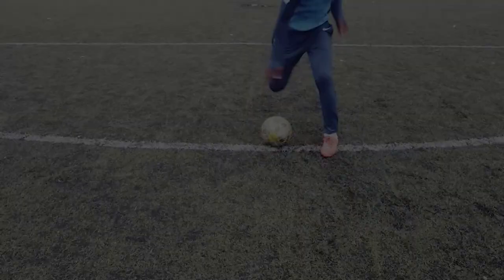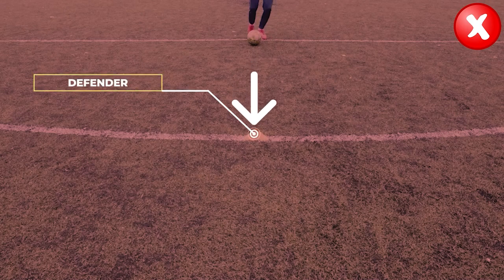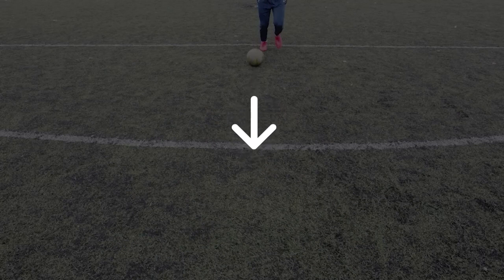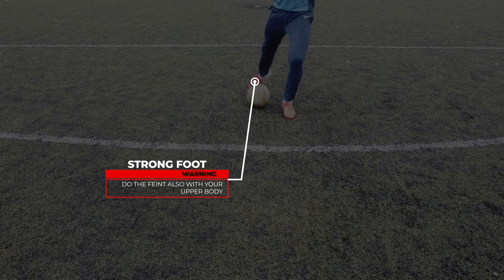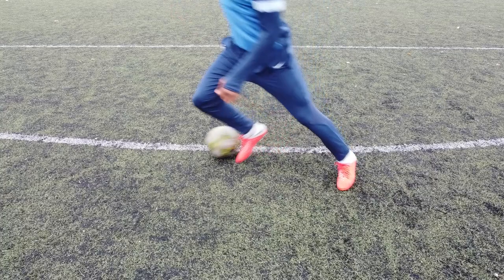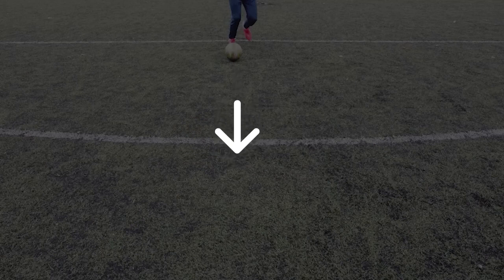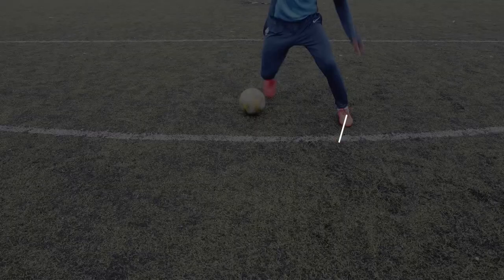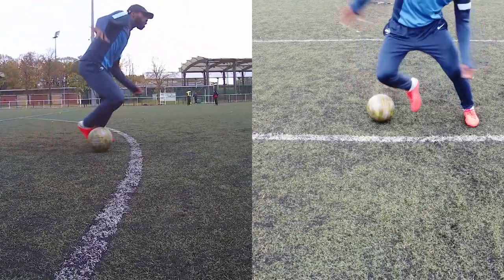Top 5 Messi Body feints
In this tutorial, You will learn 5 of Lionel Messi best body feints for you to reproduce them in your next football game. As we all know body feints are Leo Messi's best skills and they're a nightmare for defenders! These body feints are the ones he used most often in his career! Although not simple, they are super effective!

This video is part of the "How to play like Messi" series!

Remember to perfect them in training before trying them in a football match but especially to try them when the situation is favourable, not all the time! Always prioritize quality over quantity when dribbling!

▼ SOCIAL MEDIA ▼
BEADRIBBLR

Skill Moves
0:00 - Intro
0:25 - Stationary Forward + Double Touch
1:18 - Running Forward Facing + Forward Touch
2:32 - Running Forward Sideways + Forward Touch
4:14 - Stationary Sideways + Outside Cut
5:18 - Running Sideways + Outside Cut
6:42 - Outro